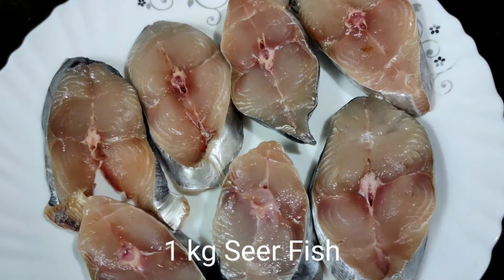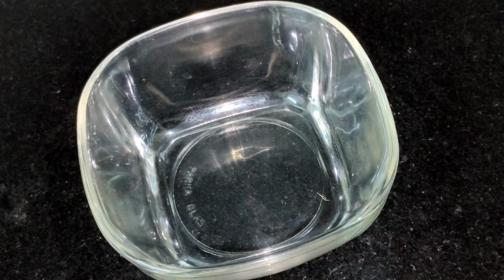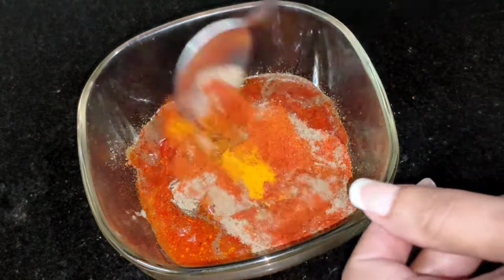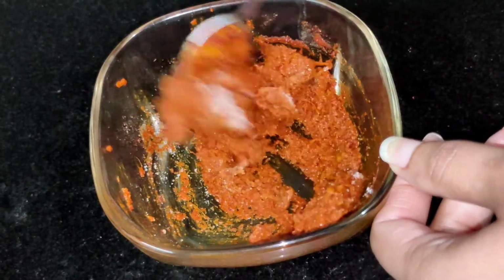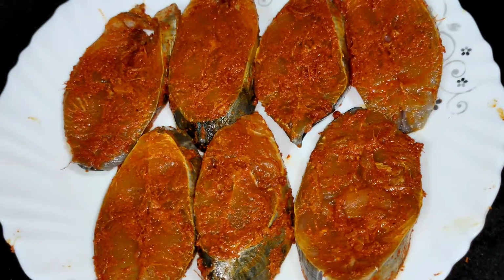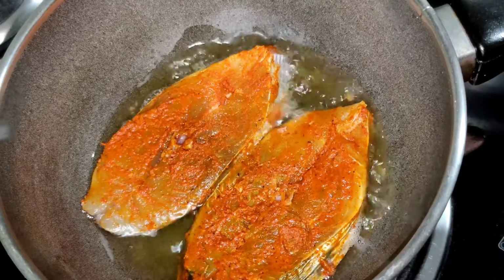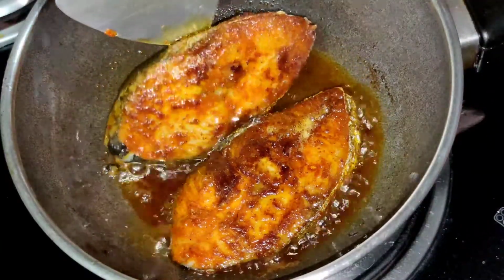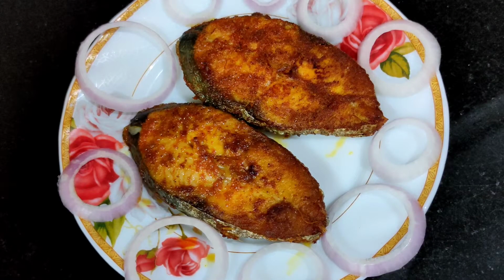Seer Fish Fry | Recipe 163 | How To Make Fish Fry | Travel Chef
Fish fry is a delicious appetizer or side dish for your meals. This dish goes excellently with rice and can be easily made, which is good for bachelors or people who want to cook up a quick dish without much effort. In fact, the fish fry gets its extra flavor because of the simple homemade masalas coupled with a marination time of 30 mins.

Do watch the entire video and try this recipe at home. Also, don't forget to let us know how it has come out.

Ingredients
To make the masala
 1 kg seer fish
2 teaspoon ginger garlic paste
Half teaspoon turmeric
Half teaspoon chili powder
One teaspoon Kashmiri chili powder
Half teaspoon pepper powder
2 tablespoons of lemon juice
1 teaspoon salt
 Marination time: 30 mins

About Me:

Hi there! This is Jerry from Travel Chef. Starting a YouTube channel on food was a spark that struck me like having a delicious lemon souffle (pun intended) while I was having my masala dosa, and watching my mom and my wife cook. It struck me as to how to remember my mom’s recipes who is now 80 plus -- and, how do her children, daughter in law and grandchildren follow these recipes? After which all will be lost in time... Since me and my wife like travel and food, dad (above 85) suggested “Travel Chef”, and voila!, Travel Chef was launched. So, Travel Chefs' main priority is to capture the forgotten and authentic recipes that take place in each and every household and bring it to the entire world. Bon Appétite!